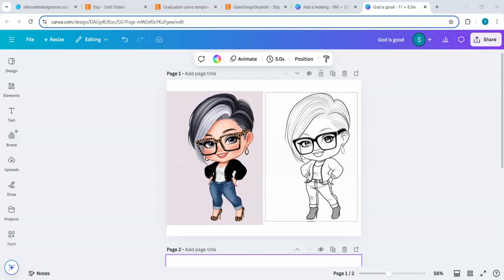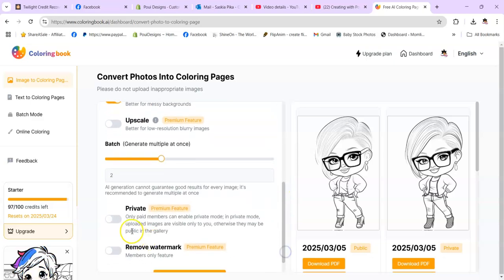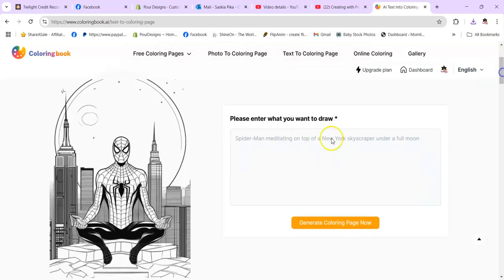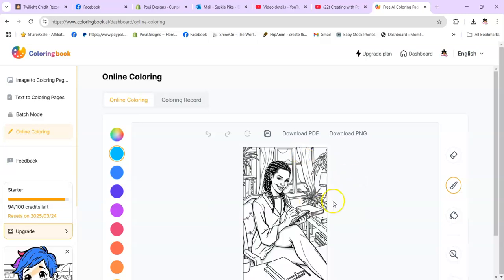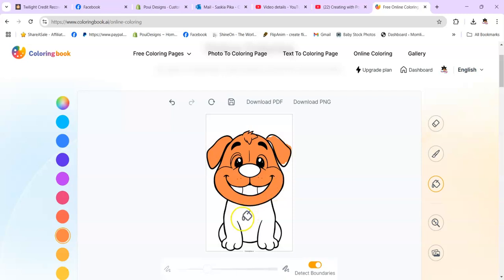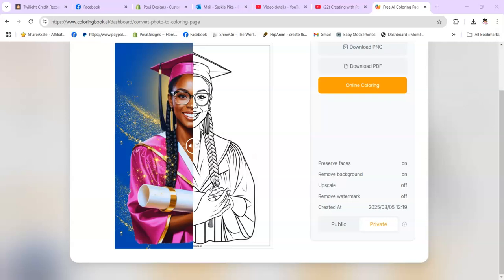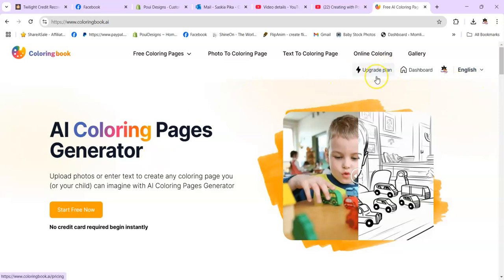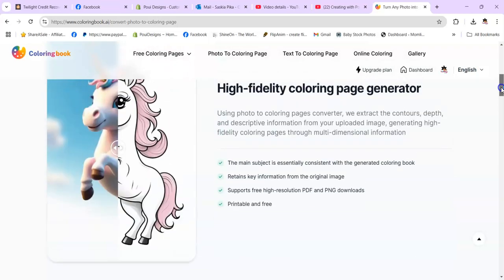Turn Any Picture into A Coloring Page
This is it guys! Surprise your whole family with coloring pages of themselves.
watch the entire video for all the gems!